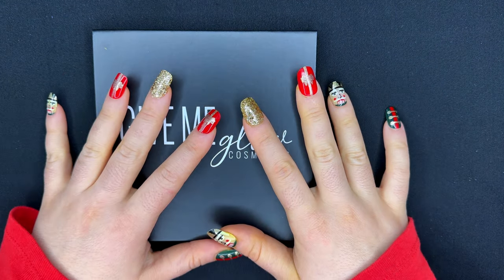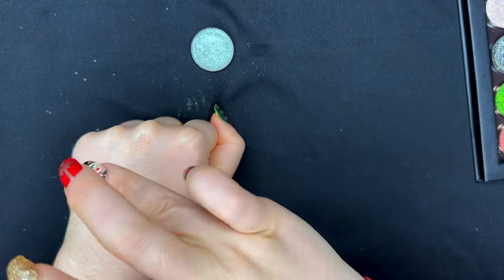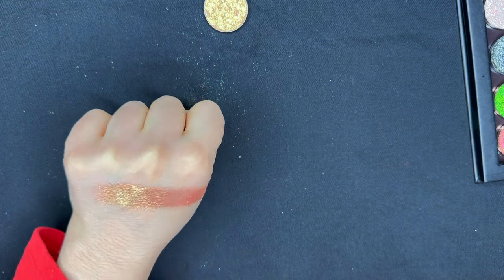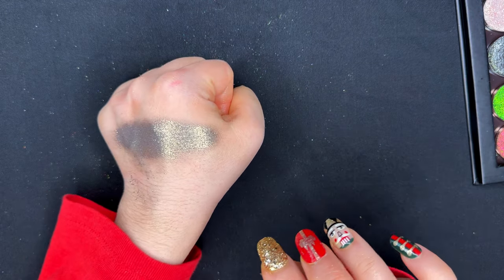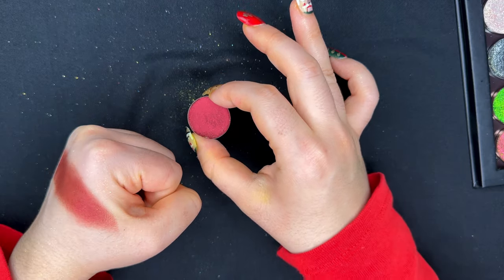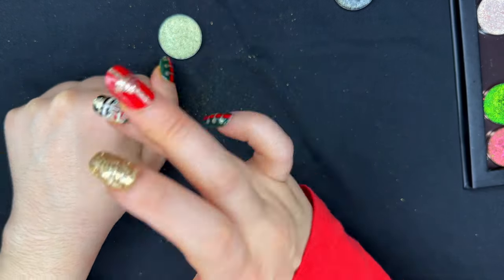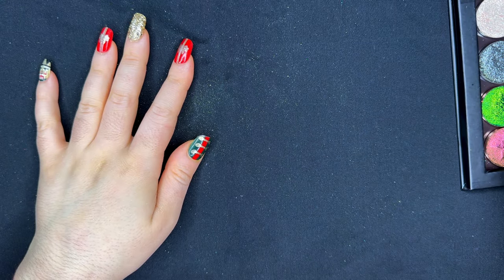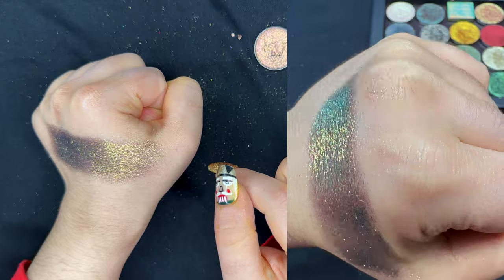16 Shifty & Sparkly Christmassy Eyeshadow Singles!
Hello Beauties!
Let's talk about 16 shifty and sparkly singles that are very Christmassy!